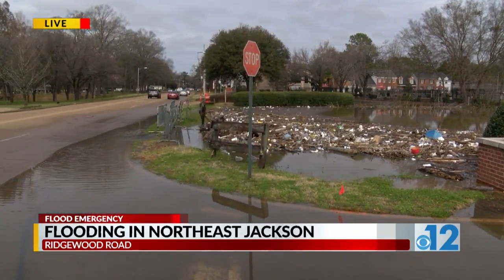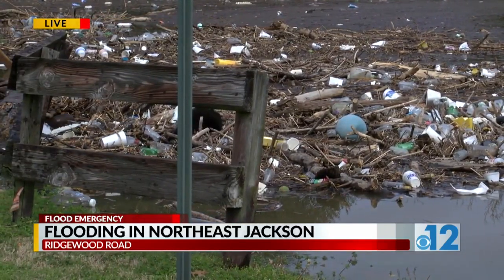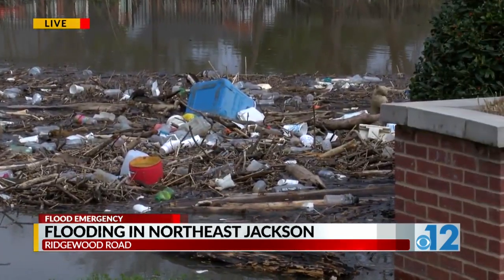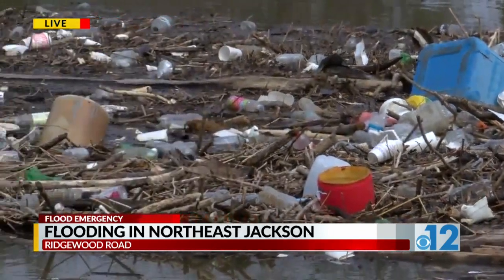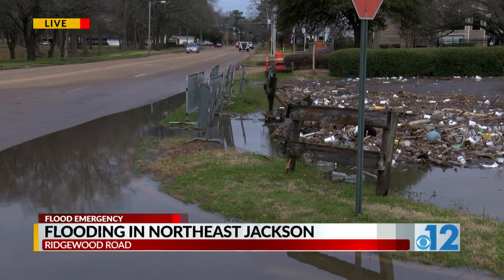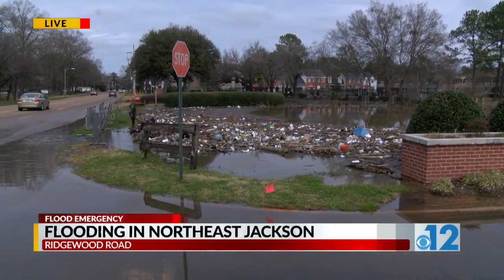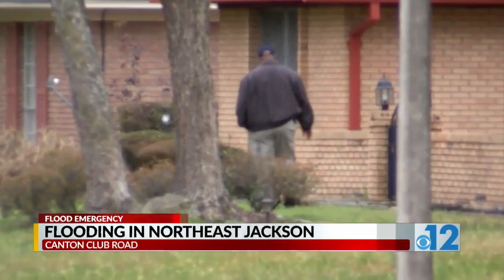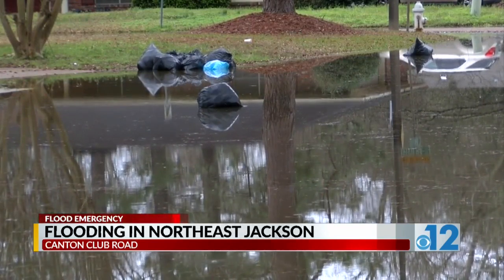Flooding in Jackson on Sunday